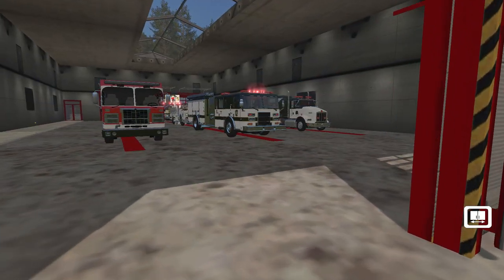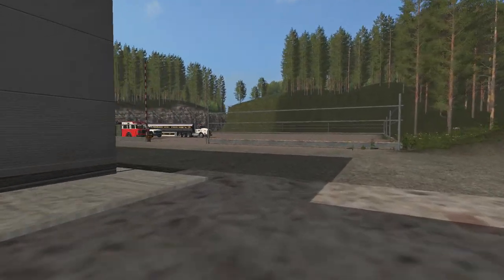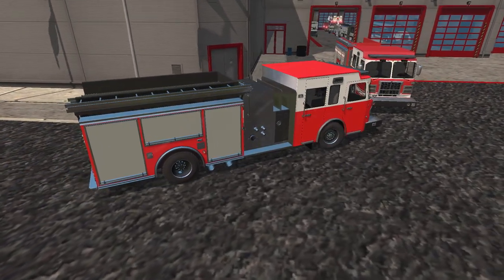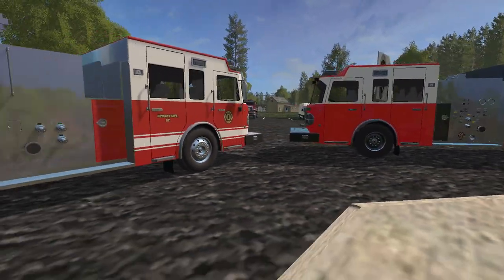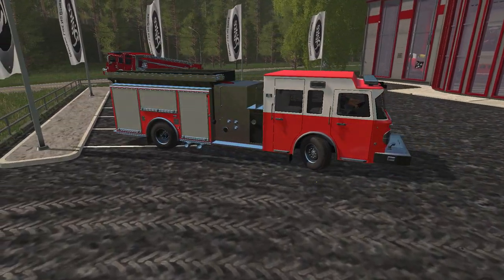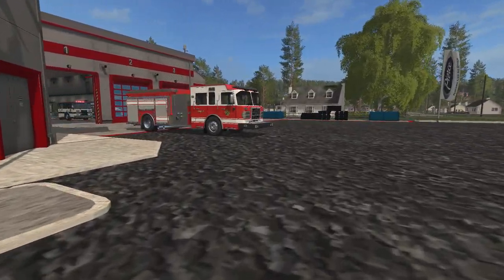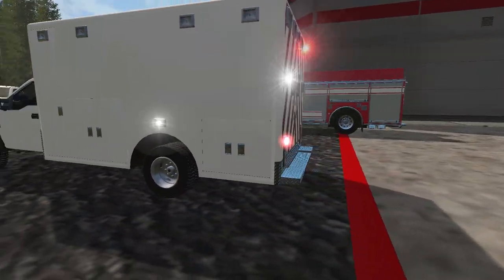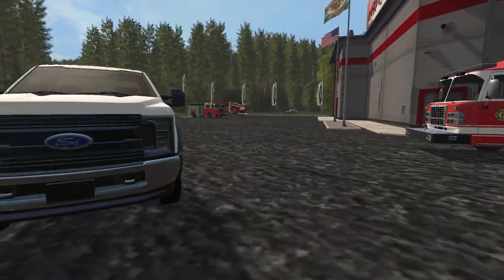Updates From The Shop - 2 - A Little Progress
Need a game server? Check out Nitrado for all you server hosting needs

Computer Specs:
► CPU: Intel i7-4790k
► CPU Cooler: Corsair H60
► Motherboard: MSI Z97-Gaming5
► Memory: 2x 8G HyperX Fury
► Storage: Sandisk 240GB SSD + Seagate 2TB
► Video Card: 980TI
► Case: Corsair 750D
► Power Supply: Corsair CX 750w